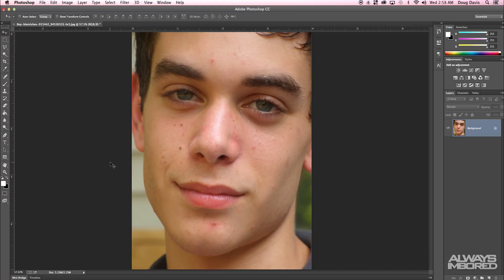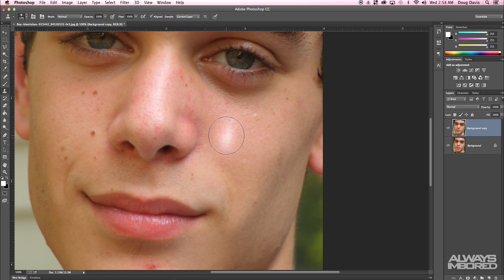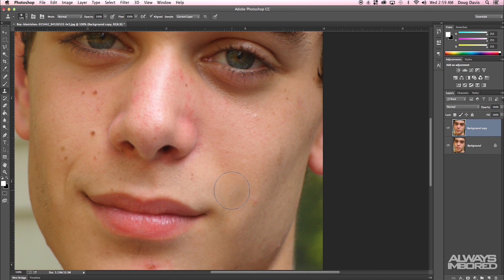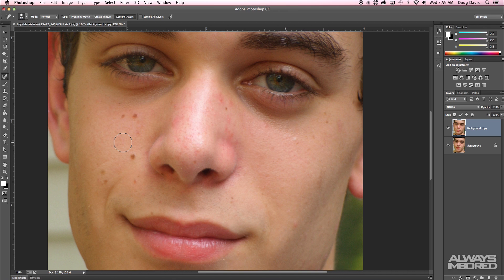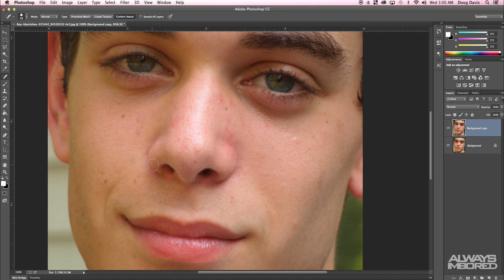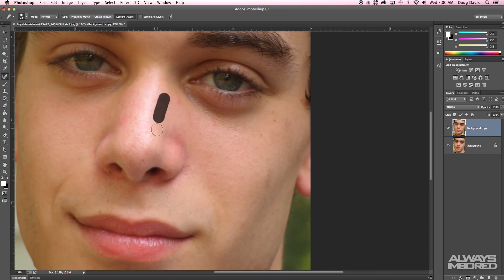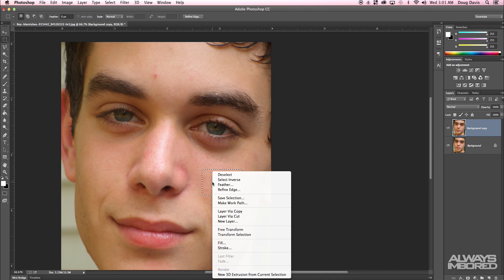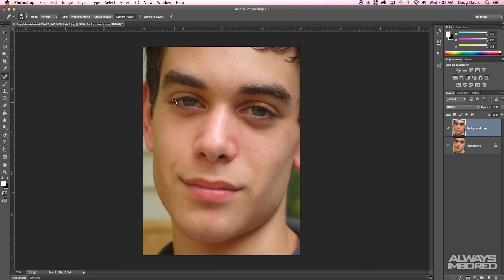Remove Acne, Scars, or Wrinkles in Photoshop CC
This tutorial shows you step by step on how to Remove Acne, Wrinkles or Scars in Adobe Photoshop CC. It'd be awesome if you Rated this!

Watch my previous episode.